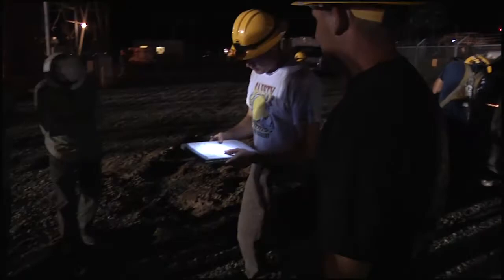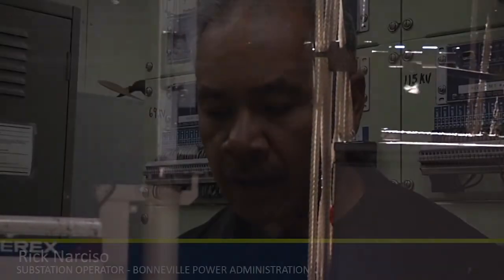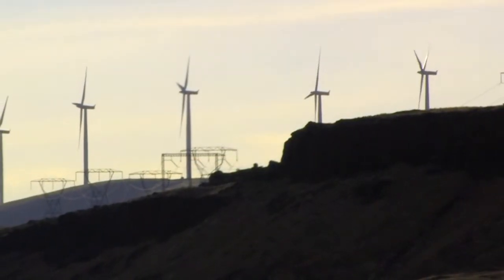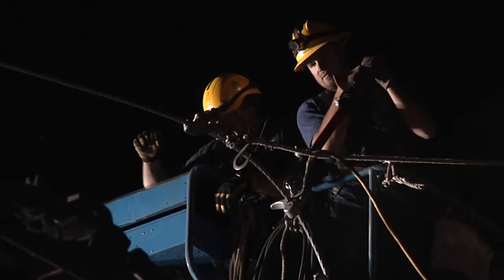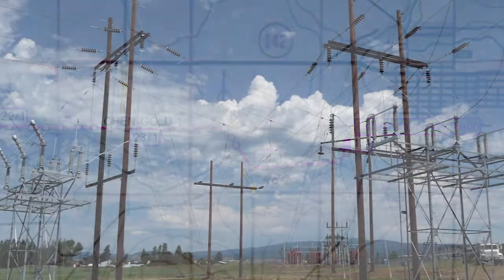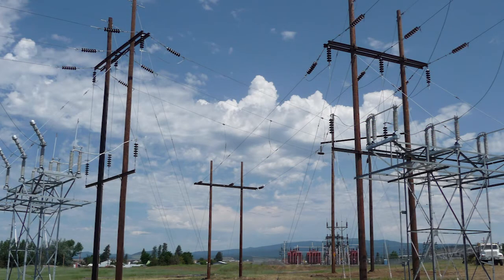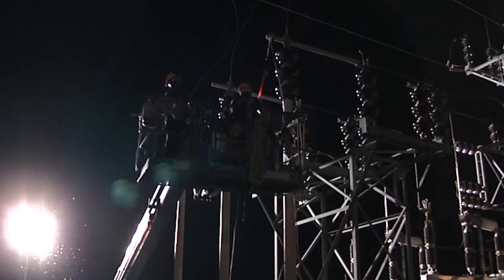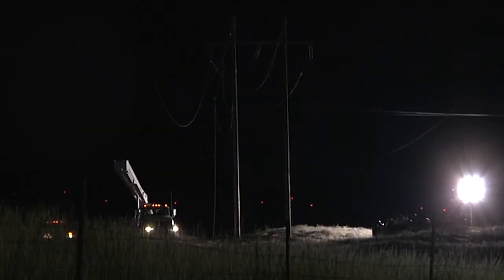Goldendale Goes Dark for Glowing Future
It's not often an entire town is unlit at night.  But on this night, this rural Washington town went dark to allow for some important work at a nearby BPA substation. The upgrade helps wind generators in the area and ensures structural integrity on the transmission line for years to come. We were there to capture the night crews.